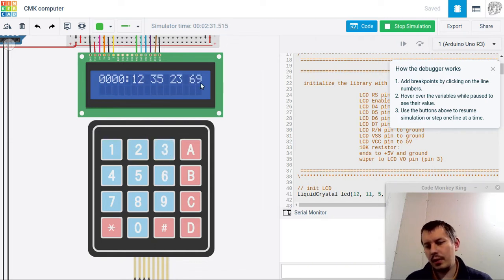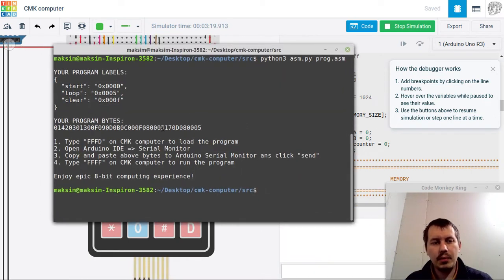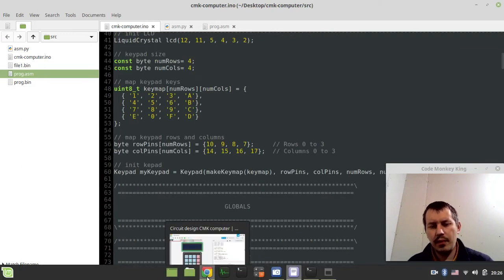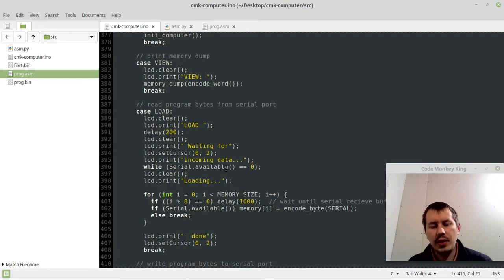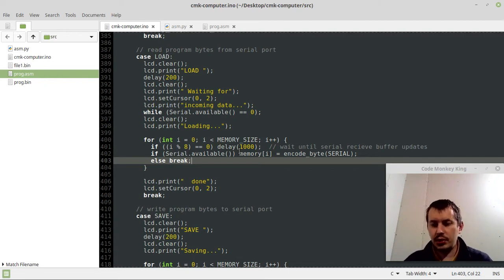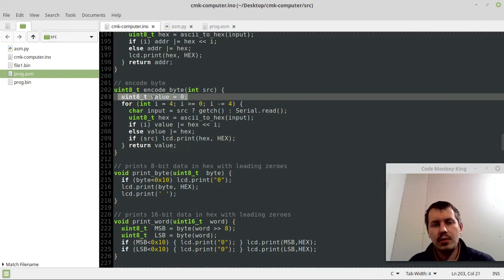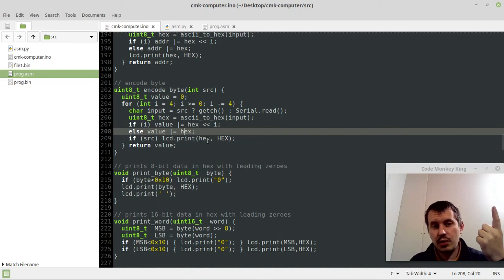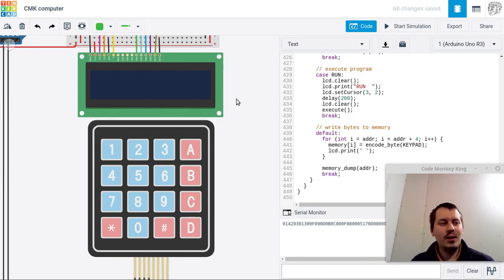How to receive more than 64 bytes on Arduino | data chunk read delay trick on 9600 baud rate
Arduino serial communication to load programs into my 8-bit computer

00:00 Intro
00:53 A few words about the project
02:34 A problem I had with my very first computer when I was a kid)
03:30 Input format data for serial communication I'm using
04:35 THE MAIN QUESTION
05:06 Preparing data for transmission via serial port
05:40 SENDING BYTES TO ARDUINO
06:40 Inspecting received data
10:44 SENDING BYTES FROM ARDUINO
11:30 WHY TO CONVERT BYTES TO ASCII BACK AND FORTH?
12:58 How to receive more than 64 bytes on Arduino
14:13 Data chunk read delay trick on 9600 baud rate
15:16 A bit of theory on how serial communication works on a circuit level
17:00 We just need to wait a little bit until the receiving buffer gets the next chunk of 8 bytes
17:20 Why to wait for 1 second and how is this related to 9600 baud rate?
20:00 How to encode 2 ASCII characters into a single byte?
21:20 How to convert a single digit/letter to hex integer nibble?
22:45 1st ASCII character becomes most significant nibble
23:00 2nd ASCII character becomes least significant nibble
24:30 Reusing encode_byte() procedure for different input sources
26:18 Outro